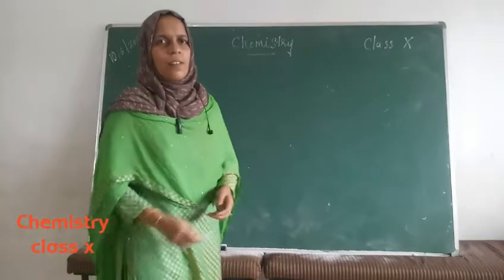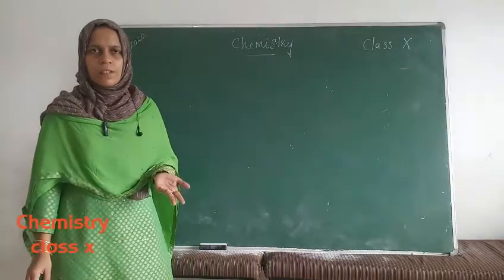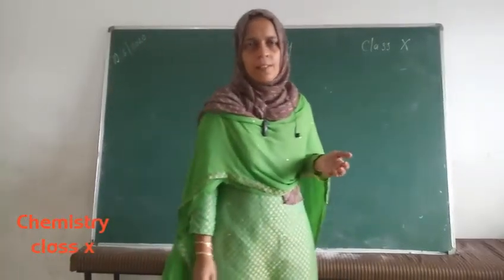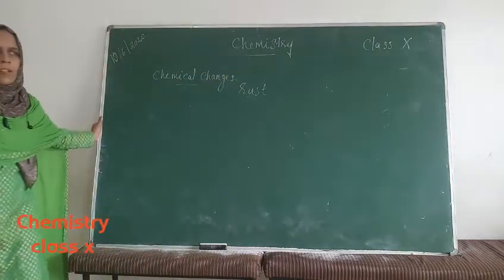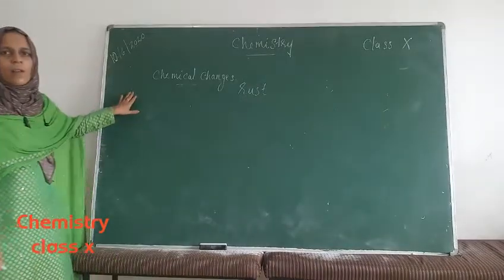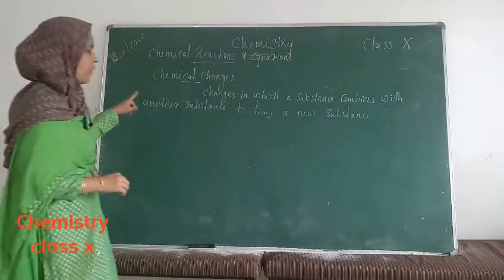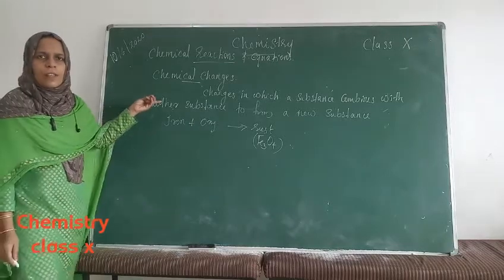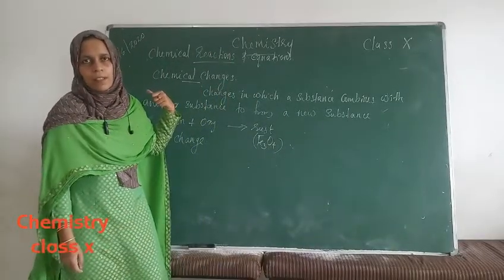Chemistry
Class X